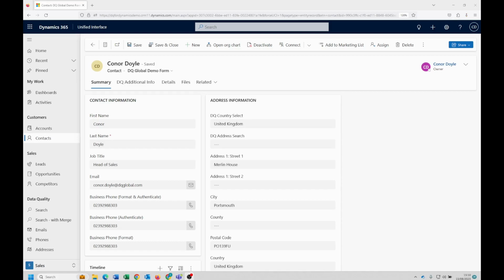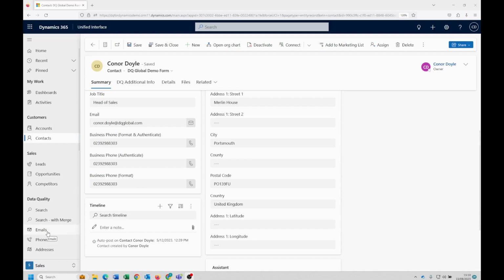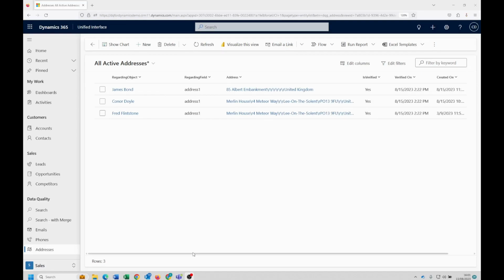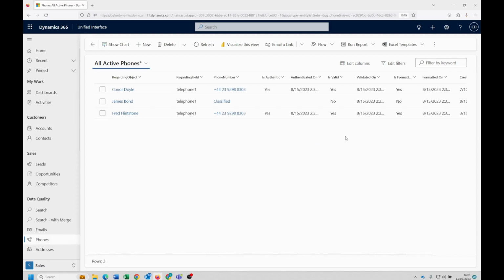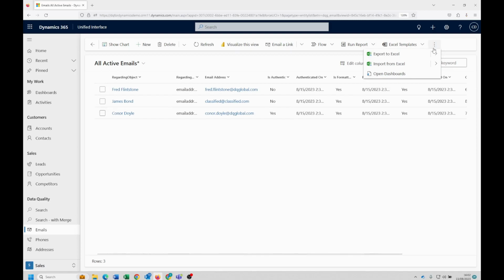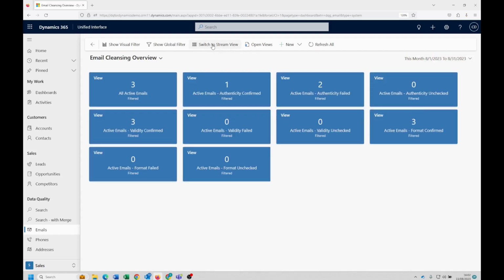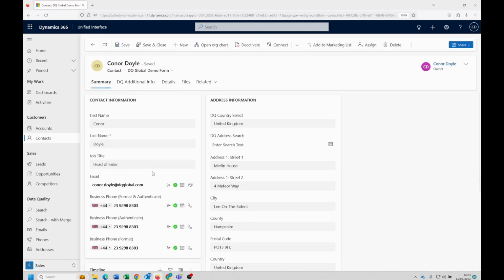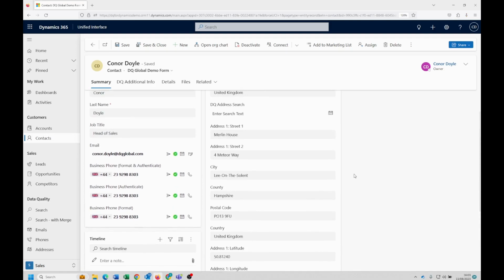Continuously cleanse your data within Dynamics 365 with DQ for Dynamics™ Cleanse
Learn more about the DQ for Dynamics™ Cleanse tool and how to use it quickly and efficiently from within the D365 environment with this how-to video.

DQ for Dynamics™ Cleanse has been developed to provide continuous data cleansing for Dynamics 365 users with an easy-to-use bulk data cleansing tool. Removing the time-consuming task of ongoing CRM data cleansing.

You can bulk cleanse, validate, and verify your: email, phone, and address fields with easy-to-use power automate data cleansing workflows. Working right inside Dynamics 365 to make cleansing your CRM records a simple task, helping to increase user adoption and deliver trusted Customer Data.